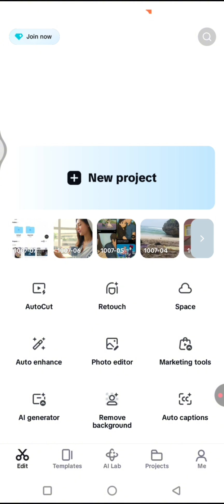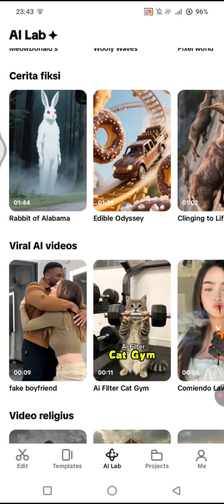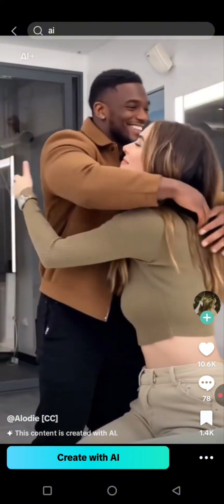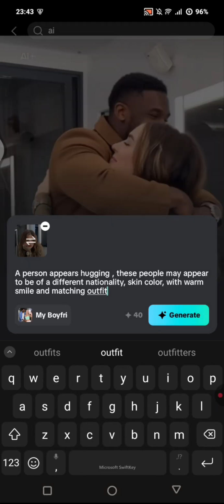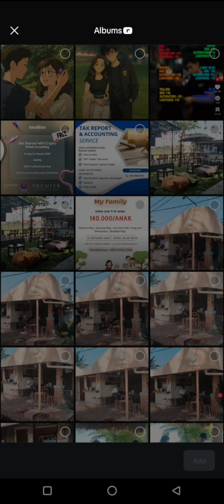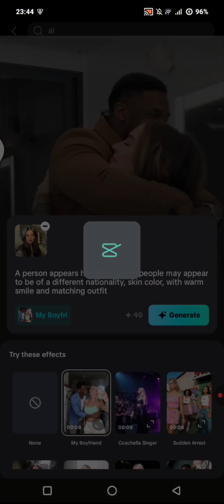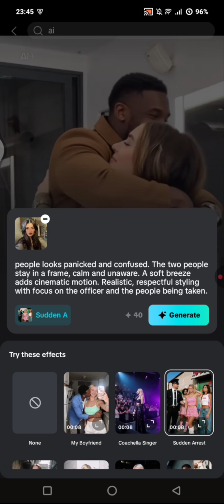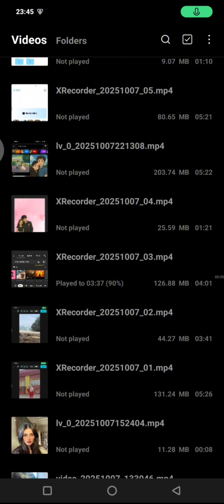Make a Fake Boyfriend in Minutes - How to Create Realistic AI Partner Video Using CapCut Tutorial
Ever dreamed of having the perfect video partner? 😍 In this CapCut AI Lab tutorial, you'll learn how to generate your own fake boyfriend video automatically with AI!

🎥 Step-by-step CapCut AI Lab guide
🤖 How to use AI templates for realistic results
💡 Quick tips for pro-level AI editing
🔥 Transform your selfie into a viral AI video